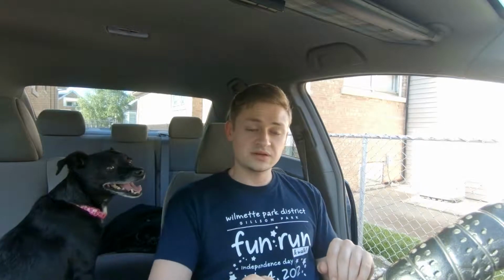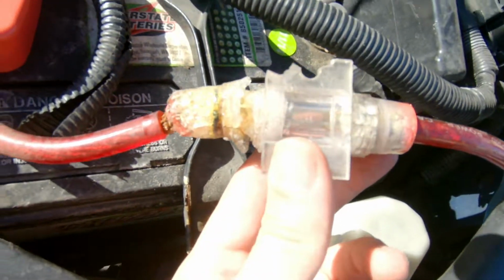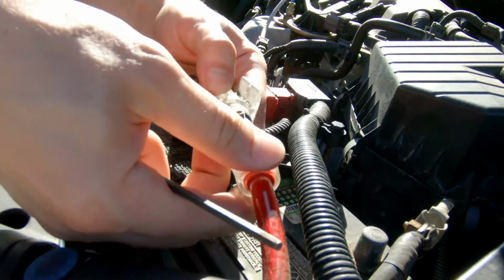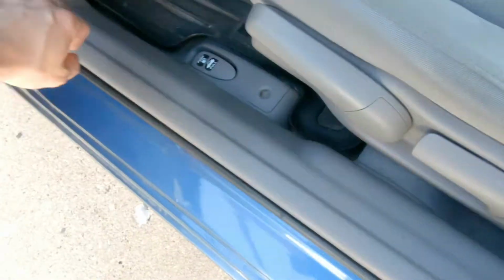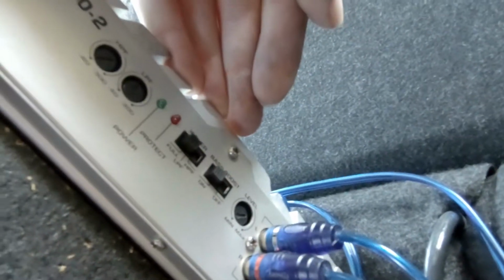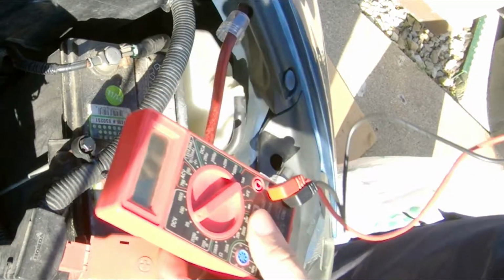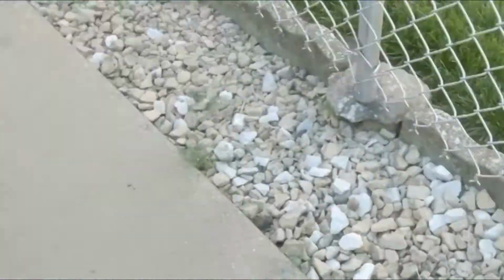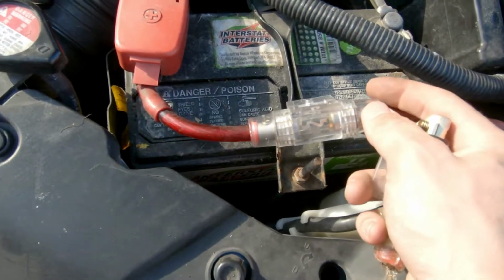Sub-woofer Problems| This Could have Burned my Car!